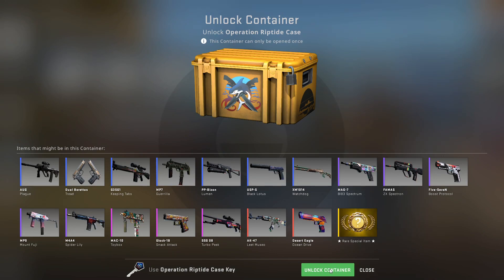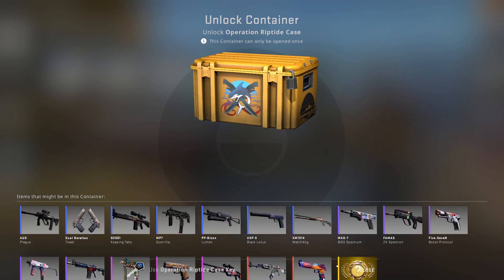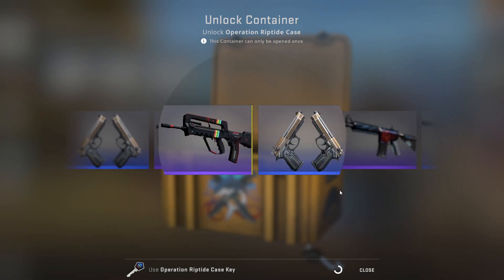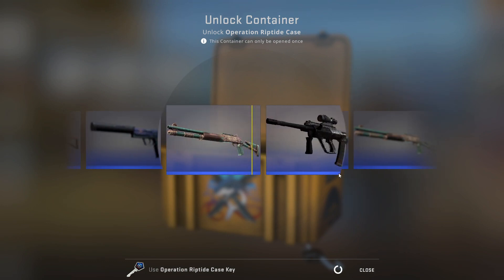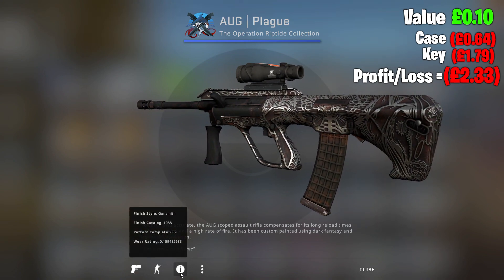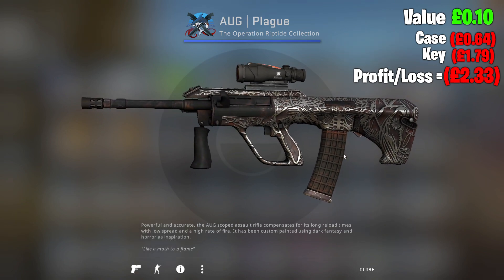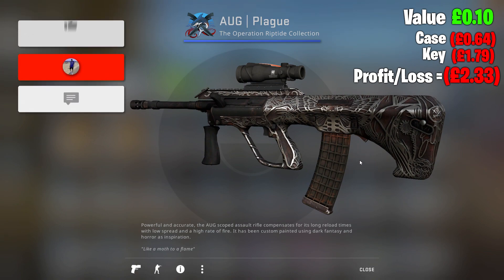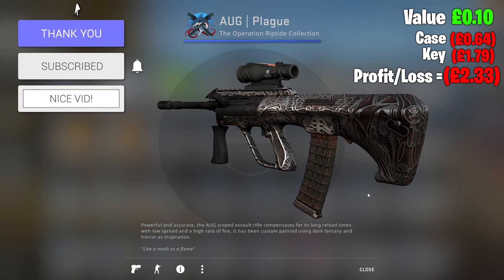Opening a CS:GO case every day (Day 96)